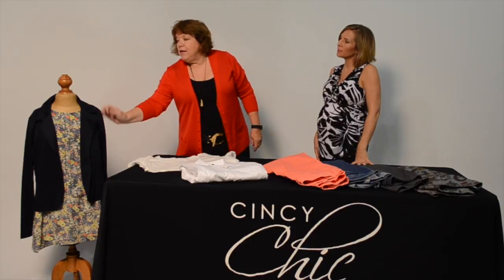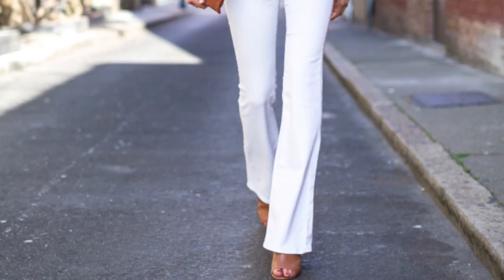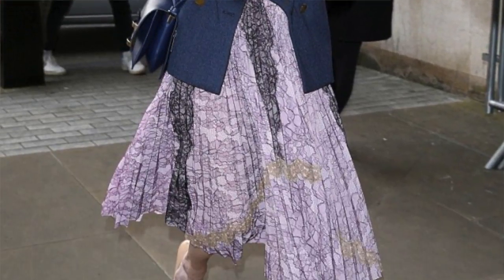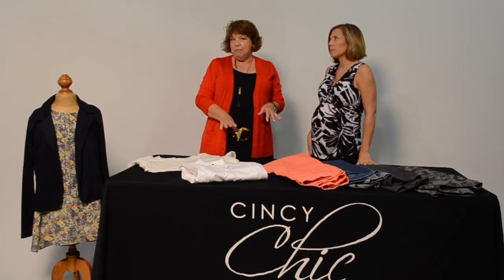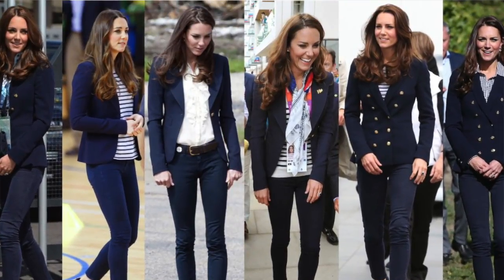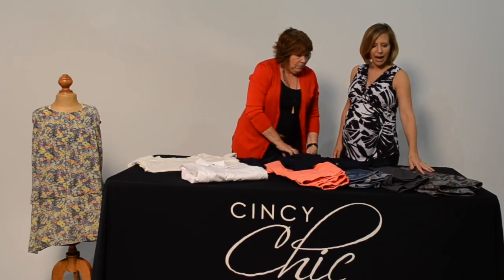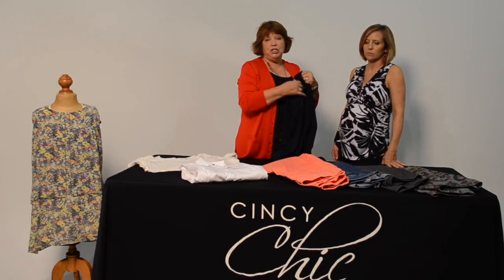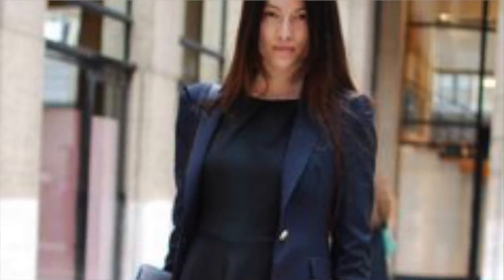Styling with Amy and Amy: Navy Blazer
This video is about Styling with Amy and Amy: Navy Blazer